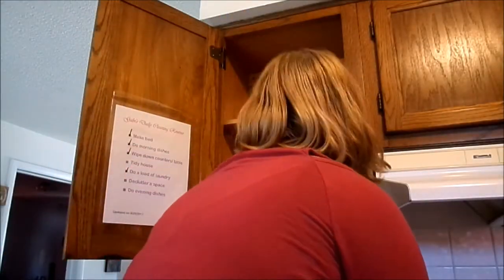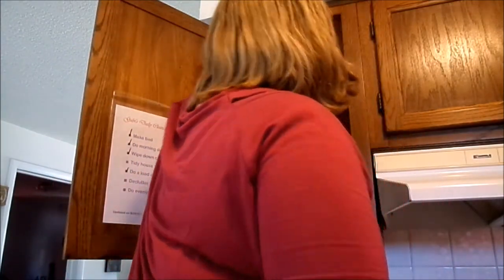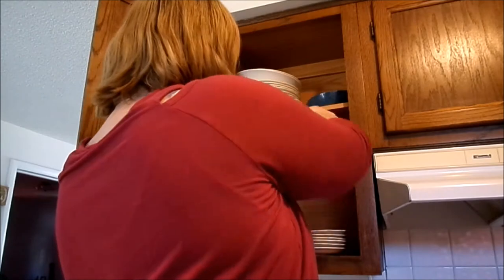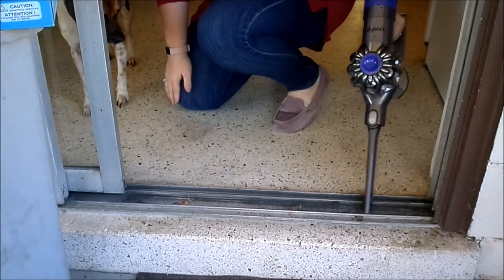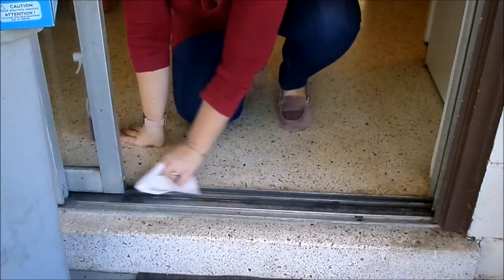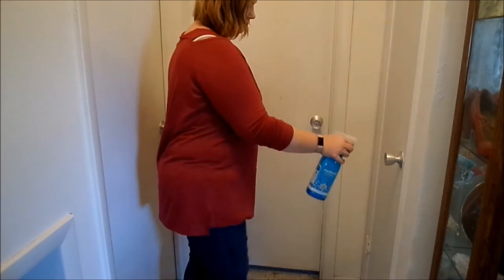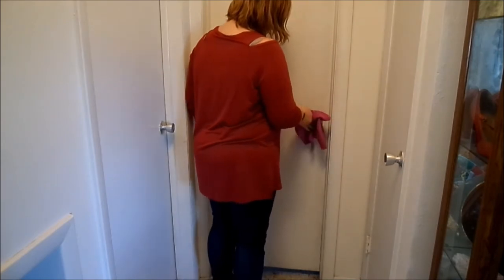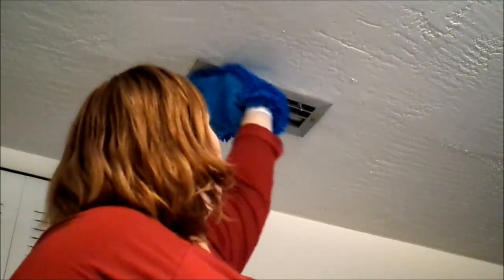5 Things you Should Clean this Spring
Hey everyone! This video should give you some motivation to tackle your spring cleaning this year. In this video I will show you 5 things you should be cleaning this spring that you might not have thought of. This video is in collaboration with Laura from Being the Braxtons. After you have watched my video head on over to her channel and check out her video for 5 more things to clean this spring.